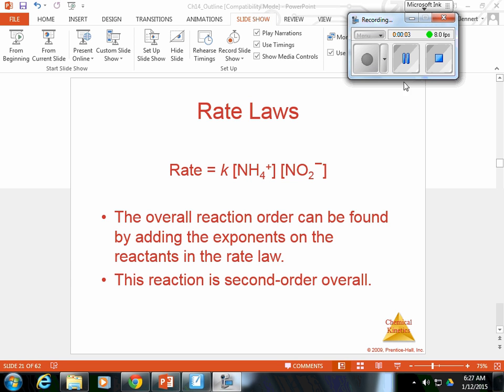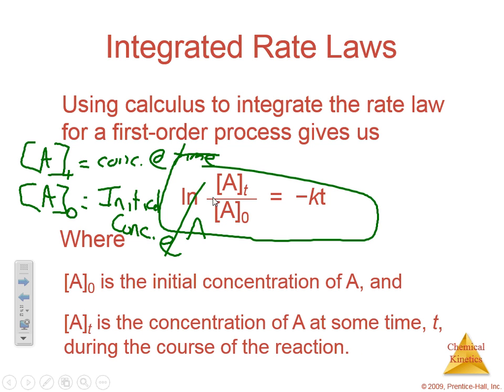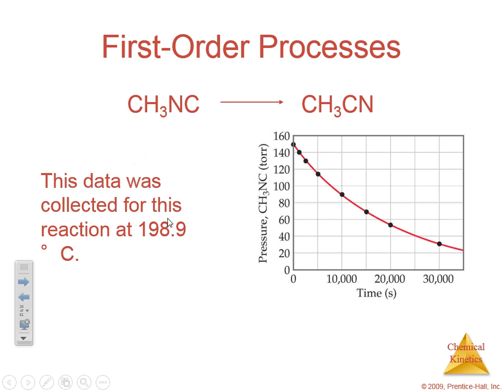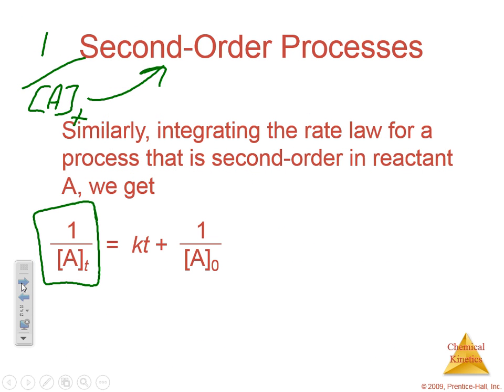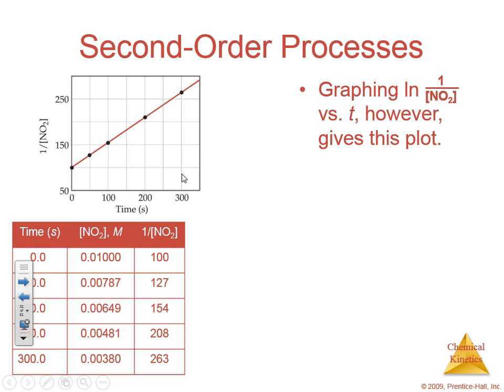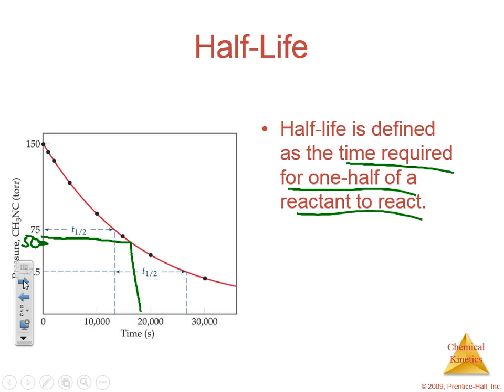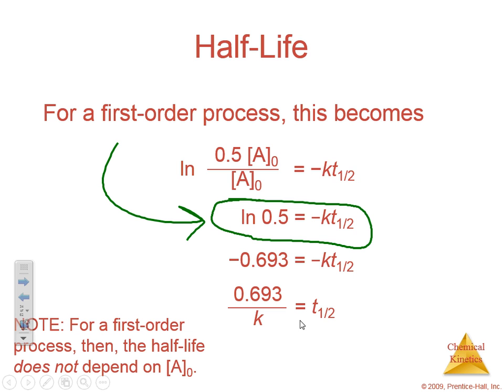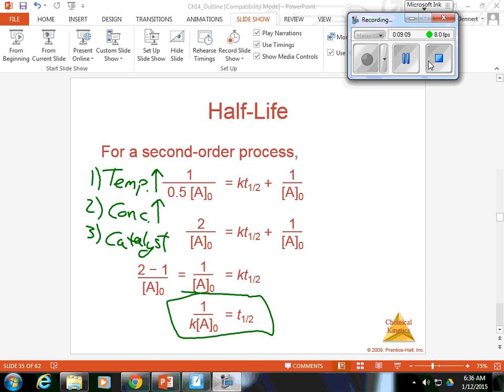Adv Chem Section 14.2 First and Second Order Processes